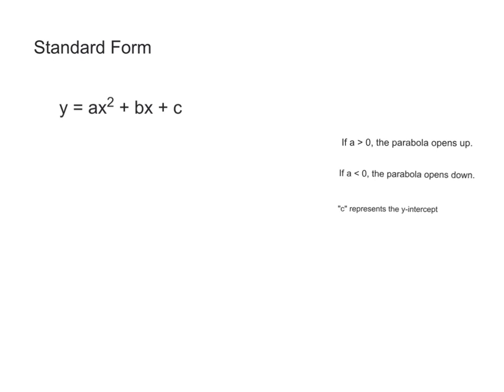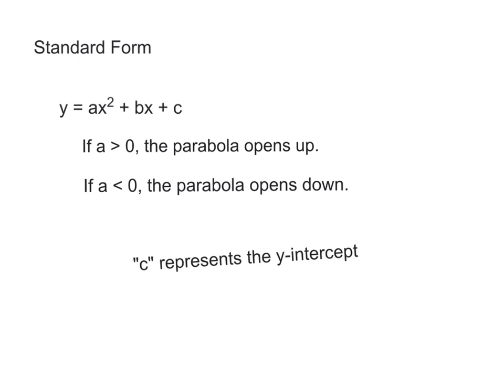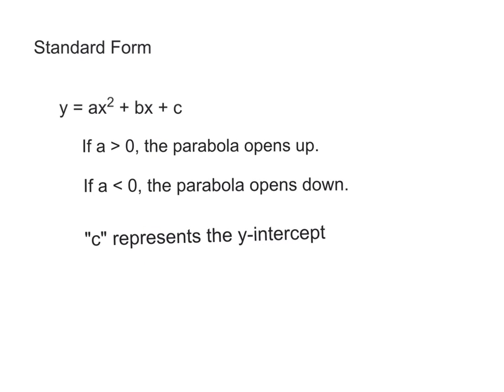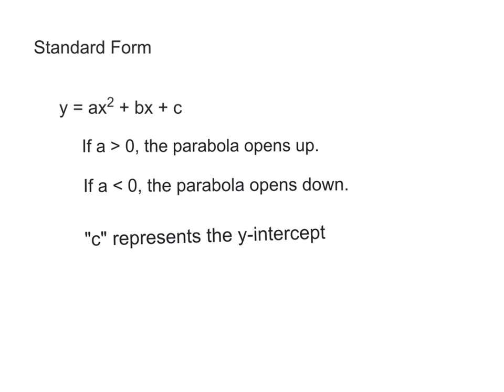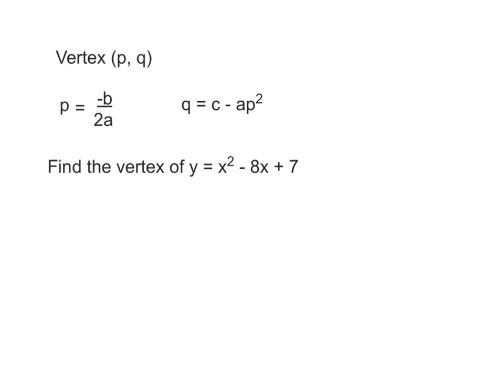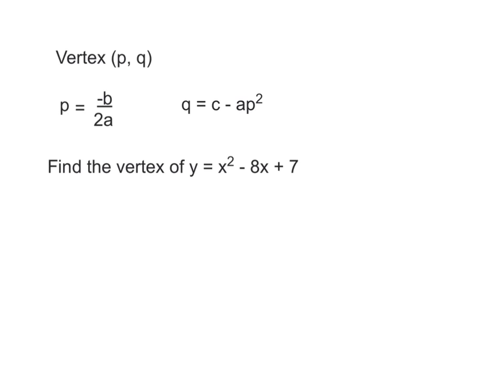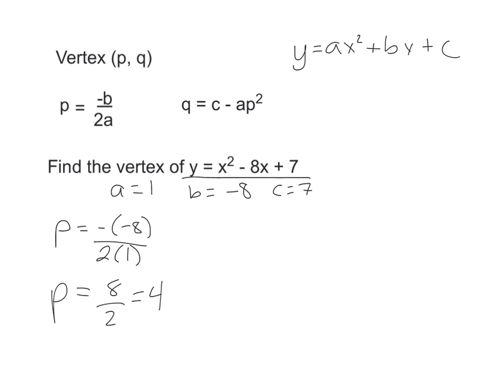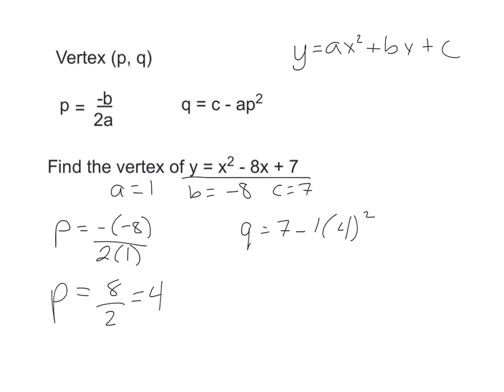20 3 2 Standard Form